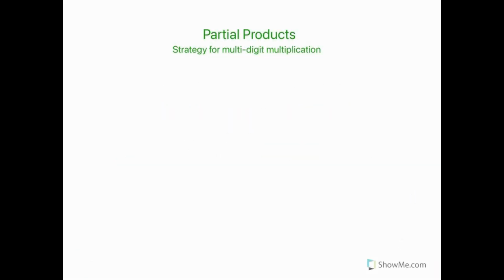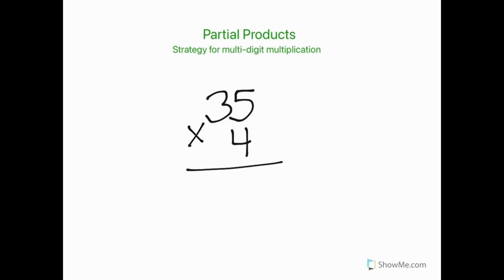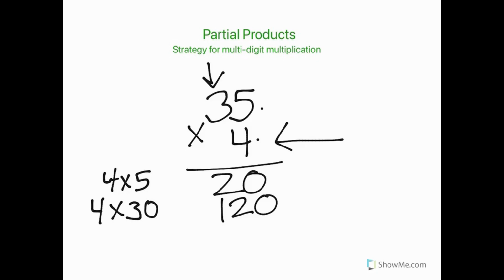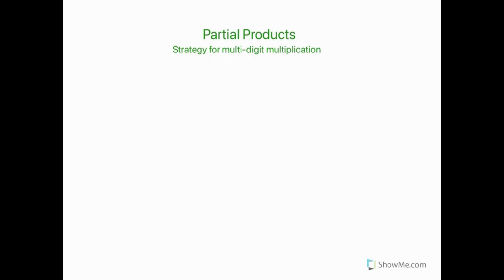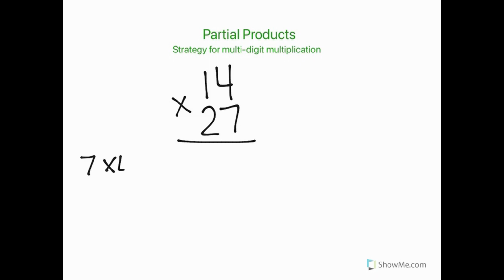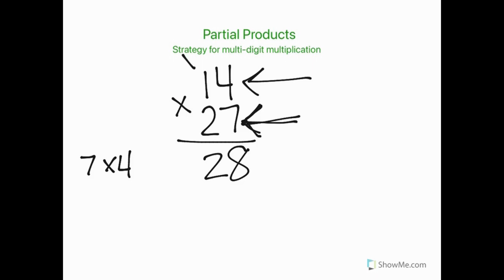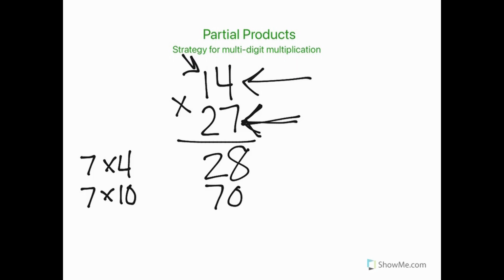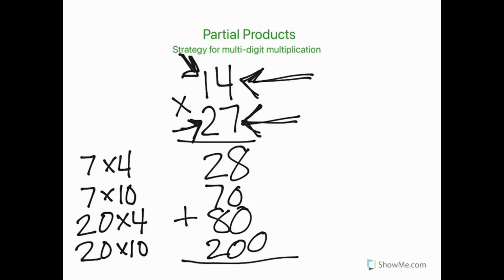Grade 5: Partial Products | Elementary Math Tutorials